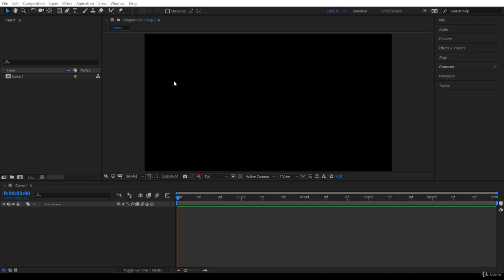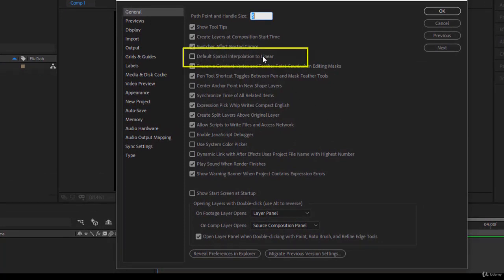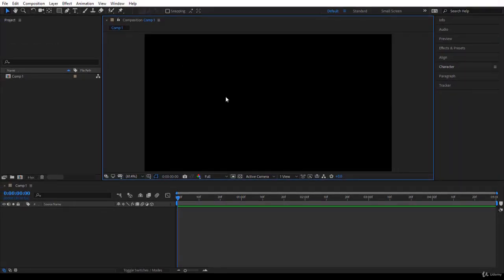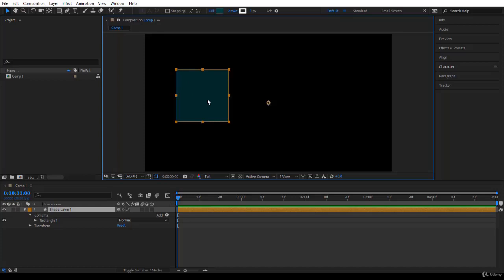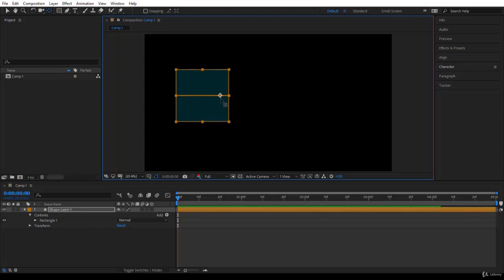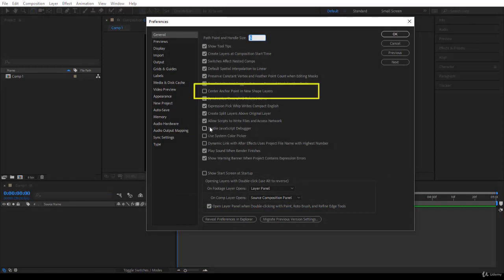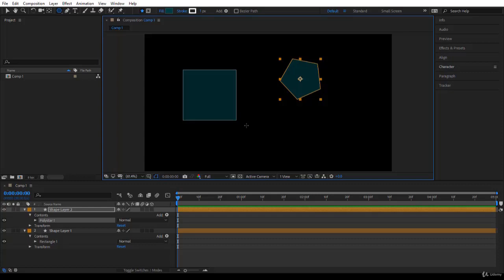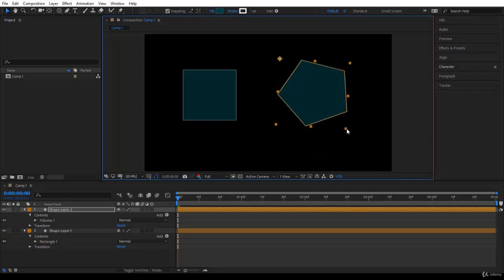3 Setting the Anchor Point Preference